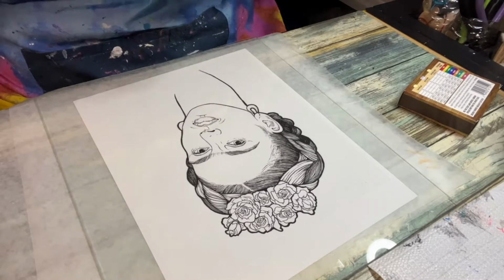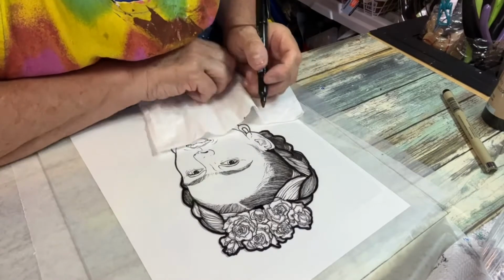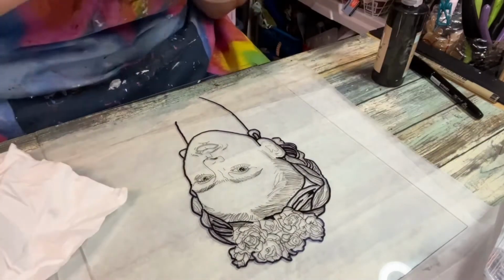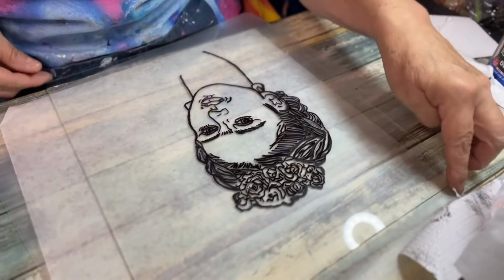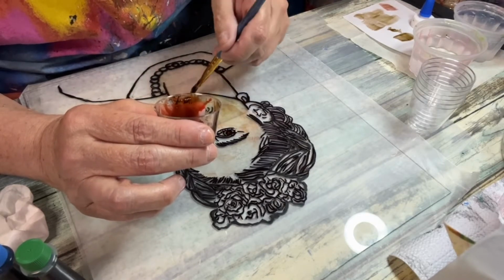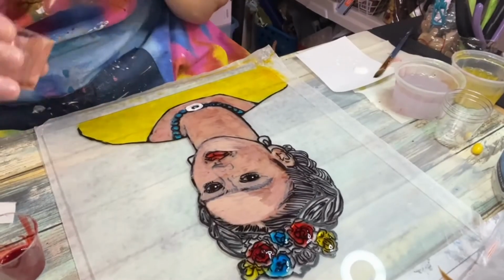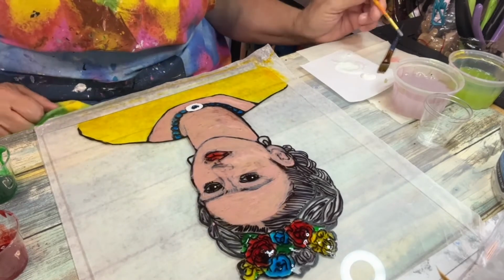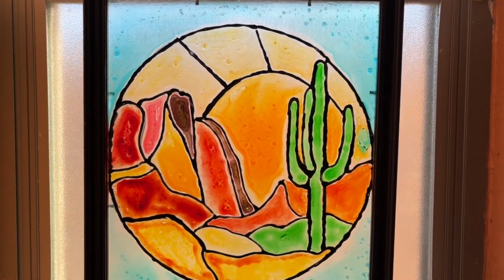DIY Frida Khalo Faux Stainglass Window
I will show you another way to do a Stainglass window.

Materials used:

12x16 Frame used

Food color- Dollar Tree

Photo - I drew it